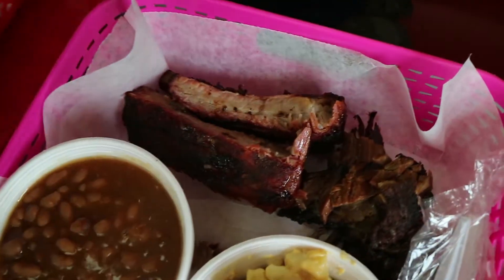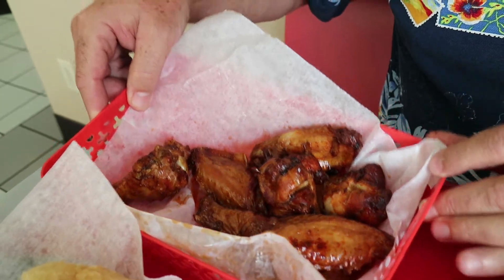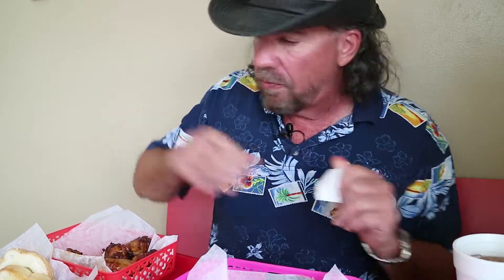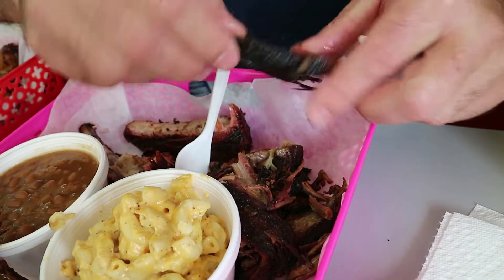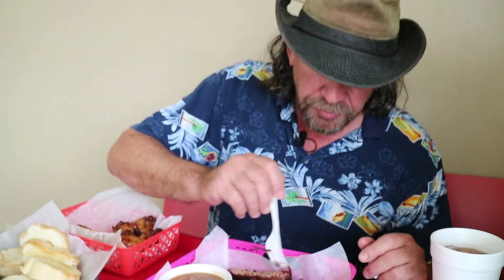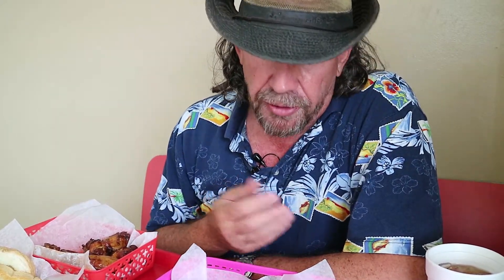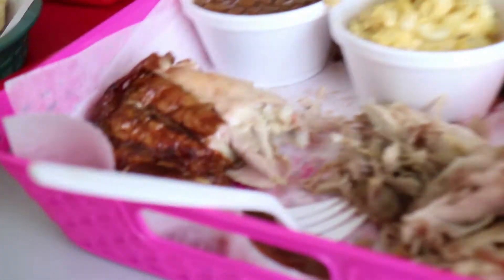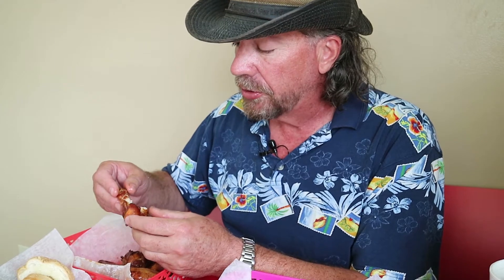New Orleans Lunch Box BBQ Review / Smokey Rob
This week we went to check out New Orleans Lunch Box in Huntsville, AL. Y'all have got to stop by and try some of their bbq!

New Orleans Lunch Box
4000 Holmes Ave NW, Huntsville, AL 35816